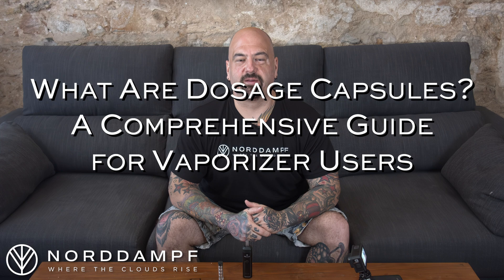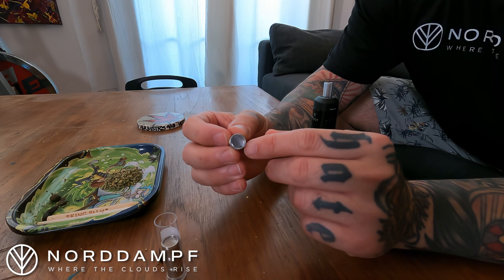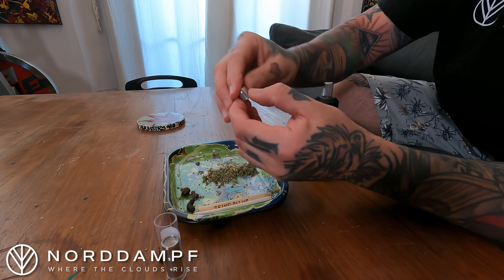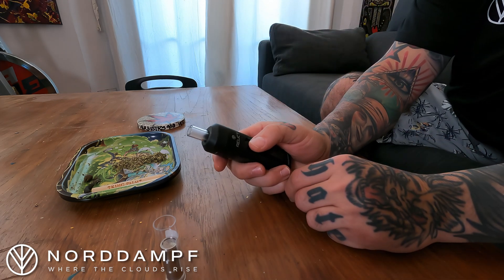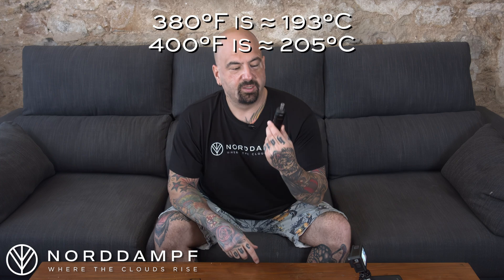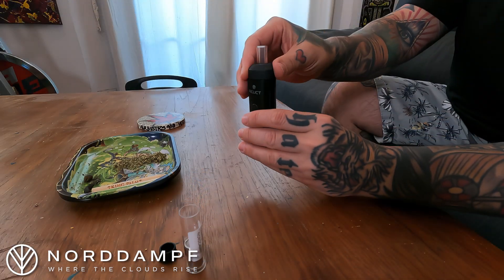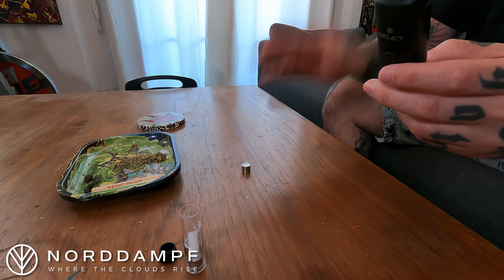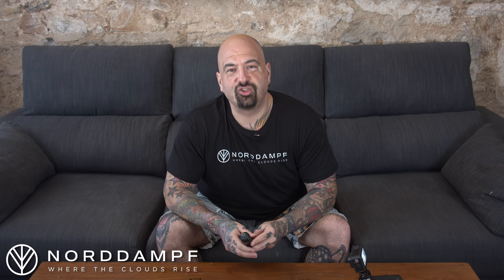Dosage Capsules Explained – How They Work in Vaporizers | Relict by Norddampf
Here you will learn about the technical advantages of dosing capsules and how they can improve the handling and maintenance of your vaporizer. Dosing capsules make it easier to keep your device clean, allow for pre-filled sessions, and simplify the overall user experience. It's all about convenience and smart design – "Load and Go!"

📌 Chapter Overview (safe & technical):
00:22 What Are Conduction Vaporizers?
00:54 Filling a Dosage Capsule – Technical Overview
02:34 Using Dosage Capsules – Functionality Explained
05:08 Removing a Dosage Capsule – Best Practices
06:17 Final Thoughts

Dieses Video dient ausschließlich zu Bildungs- und Informationszwecken und richtet sich nur an volljährige Zuschauer ab 18 Jahren.
 Wir unterstützen keine illegalen Aktivitäten und geben keine Anleitung zum Konsum oder zur Herstellung illegaler Substanzen.
 Alle Inhalte basieren auf technischen Informationen, persönlichen Erfahrungen und der Vorstellung von Vaporizer-Technologie sowie legalem Zubehör.

🔞 Kein Konsum oder Verkauf von Substanzen wird gezeigt.

🔧 Die vorgestellten Geräte und Zubehörteile sind ausschließlich für den legalen Gebrauch mit Kräutern wie Kamille oder Lavendel gedacht.

📹 Alle gezeigten Szenen dienen ausschließlich Demonstrationszwecken – z. B. für Technik-Reviews, Zubehörvorstellungen oder den sachlichen Vergleich von Geräten.

📍 Rechtlicher Hinweis: Bitte informiere dich eigenverantwortlich über die gesetzlichen Bestimmungen in deinem Land. Dieses Video ersetzt keine medizinische Beratung – bei Fragen zur Gesundheit oder zum Gebrauch wende dich bitte an einen Arzt oder Apotheker.